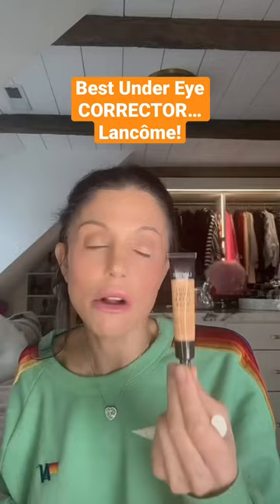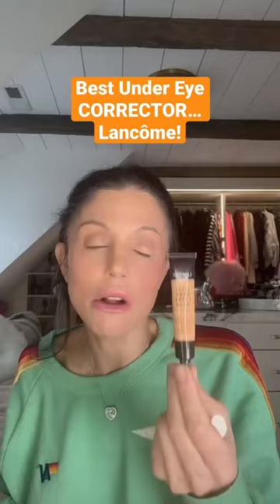BEST UNDER EYE PROGRAM!